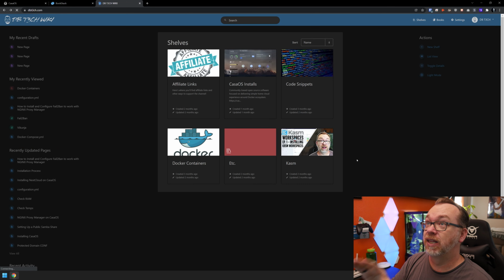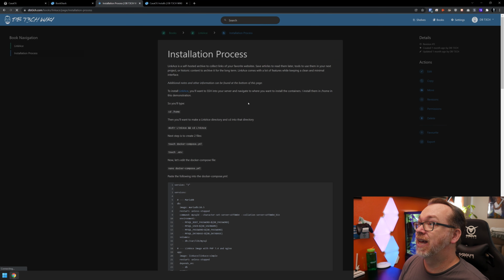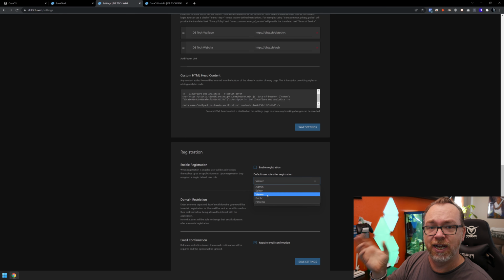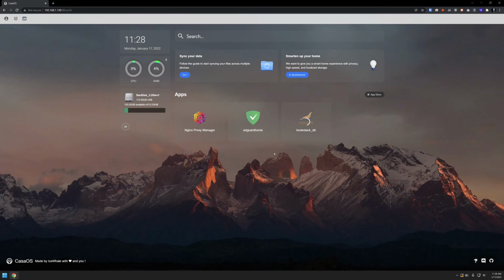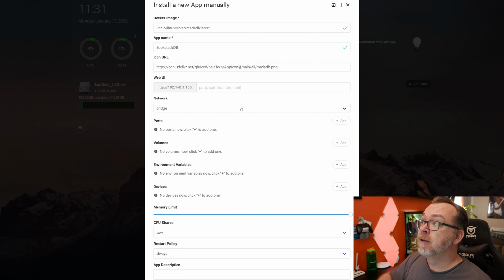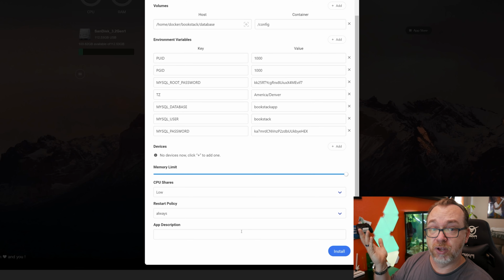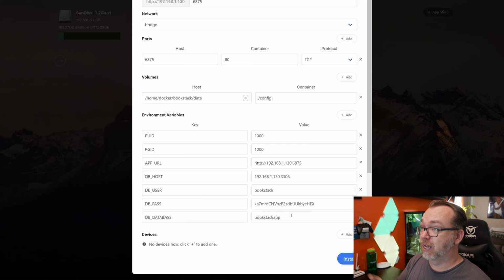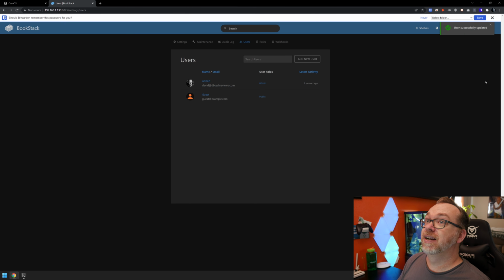Get Organized with BookStack on CasaOS and Docker - Ep 7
✅ DB23

BookStack is a simple, open-source, self-hosted, easy-to-use platform for organising and storing information.